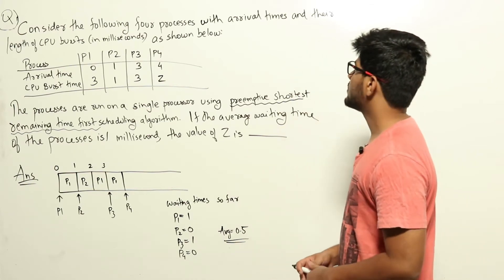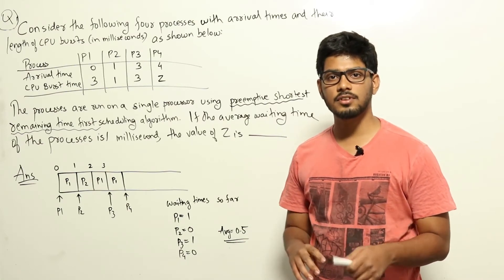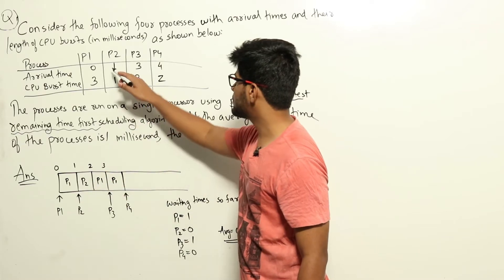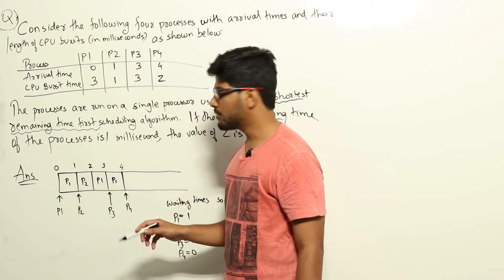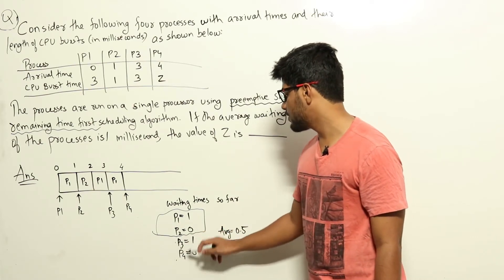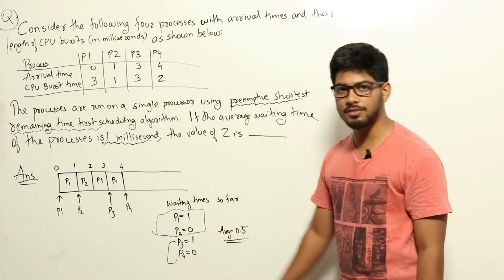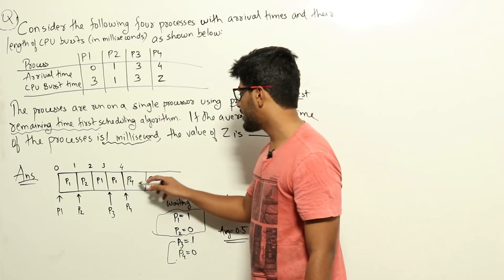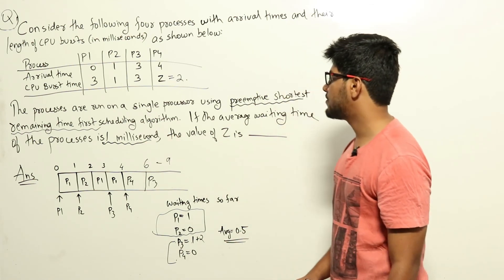CS GATE PYQs | GATE 2019 Solutions | Solutions Adda | OS | CPU Scheduling | Q15 | GATE 2022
GATE 2019 Q: Consider the following four processes with arrival times (in milliseconds) and their length of CPU bursts (in milliseconds) as shown below:
These processes are run on a single processor using preemptive Shortest Remaining Time First scheduling algorithm. If the average waiting time of the processes is 1 millisecond, then the value of Z is _____.